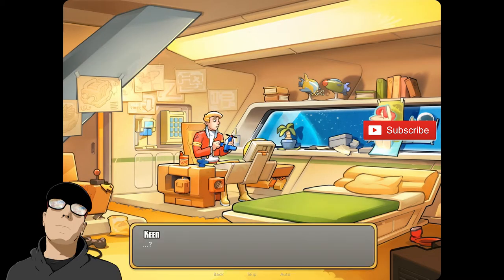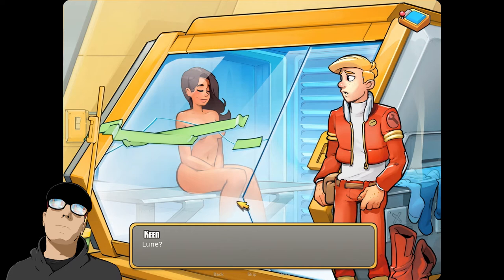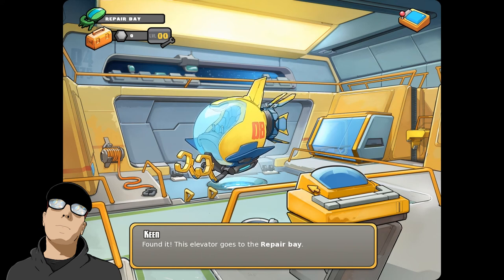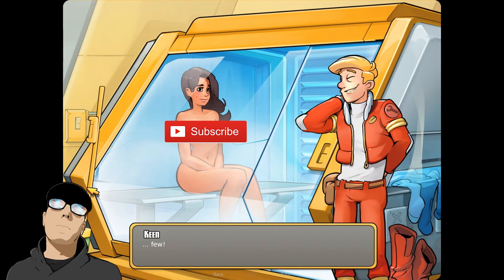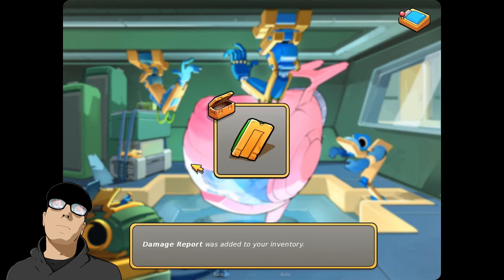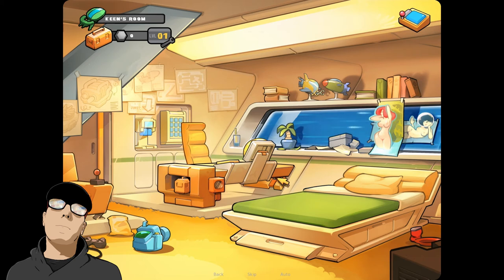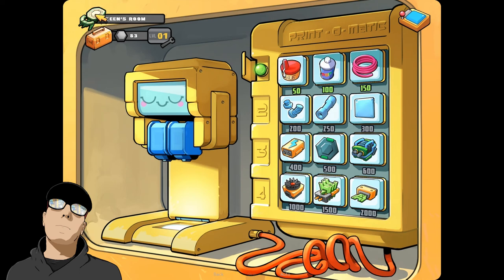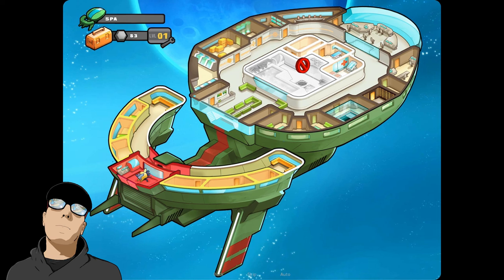Space Rescue Gameplay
Keen gets his first real mission aboard the ship in this episode of Space Rescue Code Pink.

Julie (the anime girl) created for Scaveng3r by Anastasipics